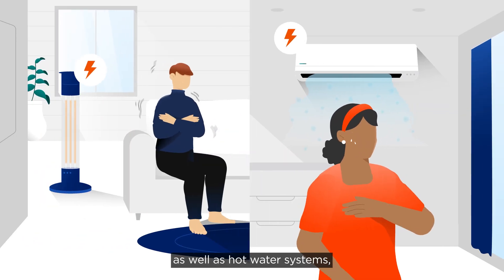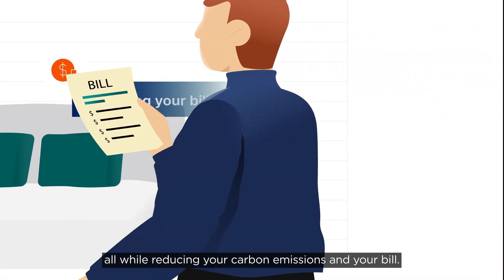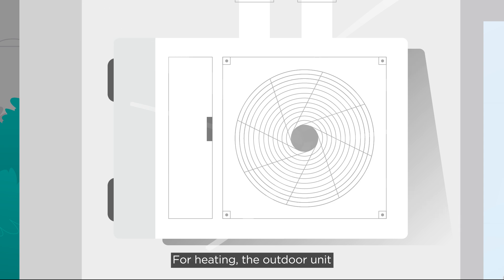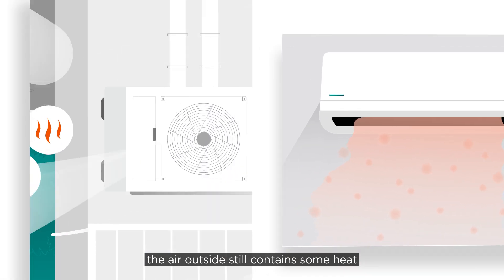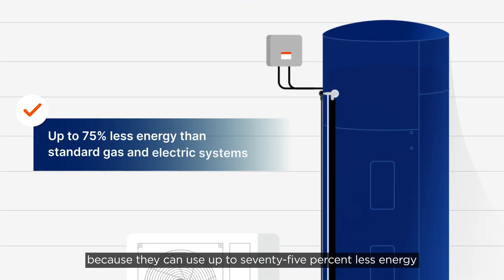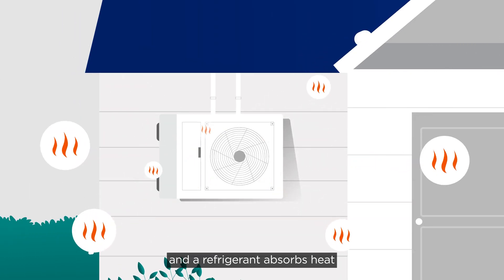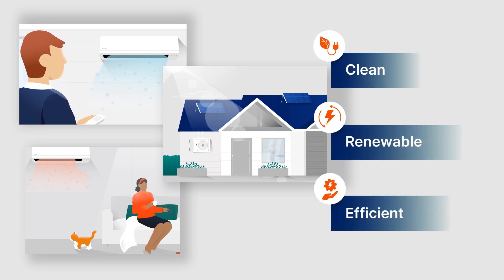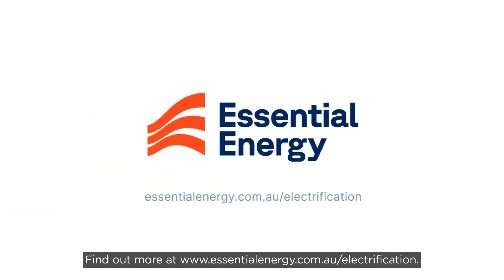Heat Pump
Heat Pumps use electricity to transfer heat, operating a much higher efficiency compared to fossil fuel gas space heating and hot water systems.
Choosing an energy efficient hot water option reduces energy use, lowers your bill and supports environmental sustainability. This practical choice ensures cost-effectiveness, improves energy reliability, and lessens your carbon footprint. They are low maintenance and provide hot water year-round, even in adverse weather.